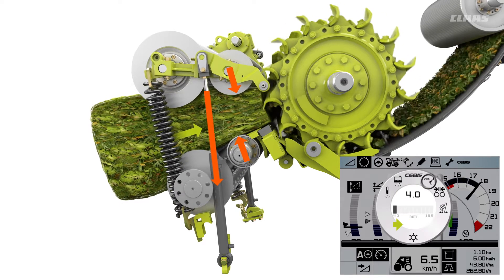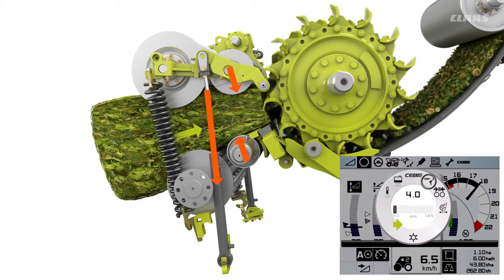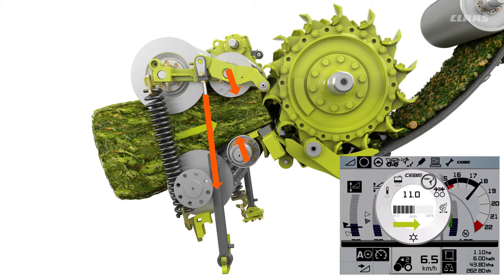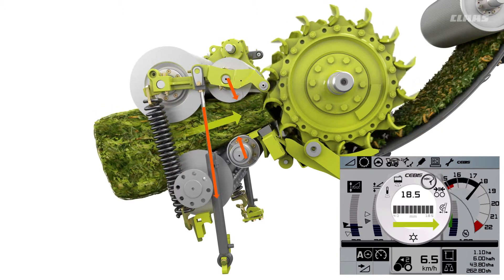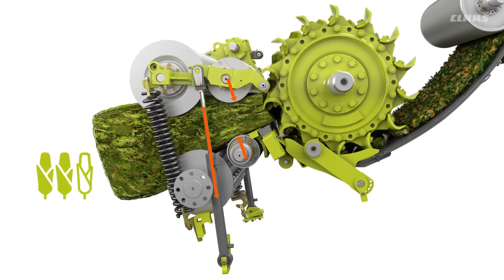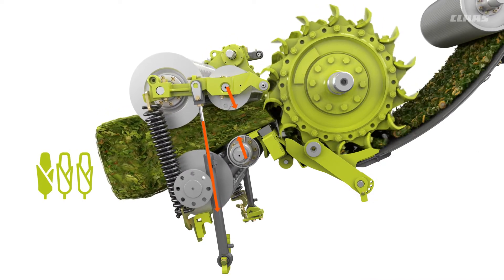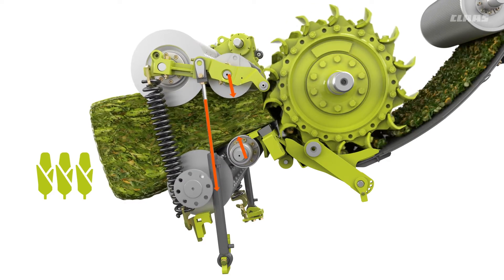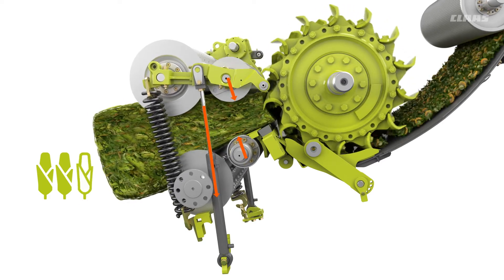CLAAS JAGUAR Hydraulic Precompression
With hydraulic precompression, a new chopping cylinder and intelligent filling of the forage trailers, the JAGUAR 900 series benefits from a range of practical features which enhance its performance